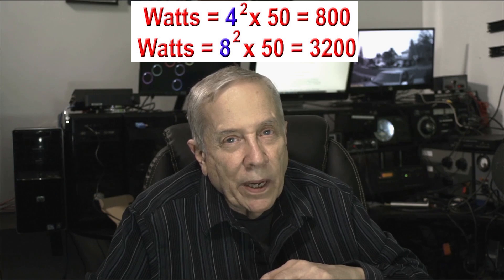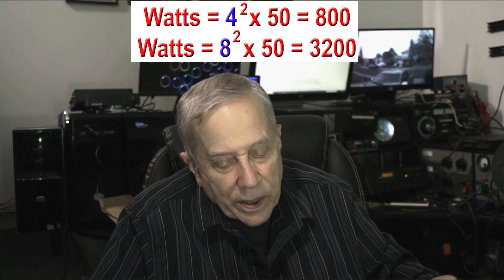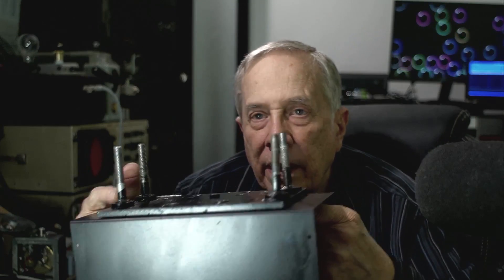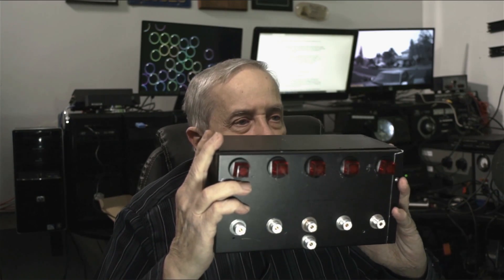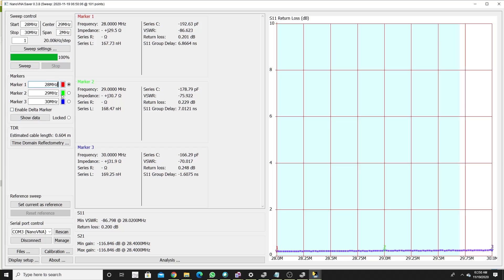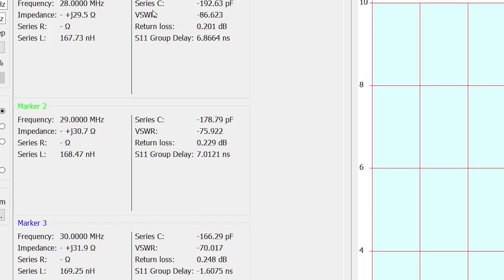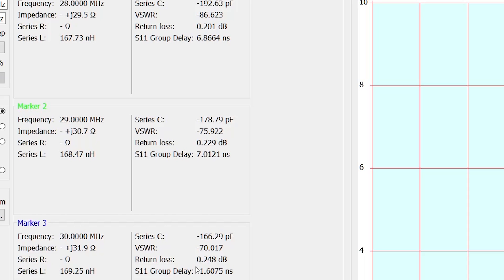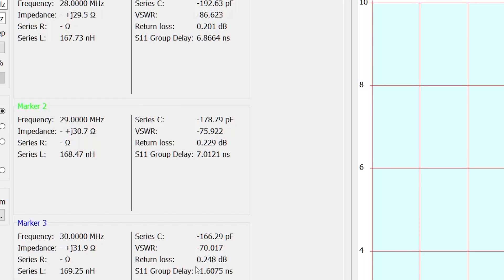Remote Controlled Ham Radio Coax Antenna Switch Will Handle 1.5KW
Jim Heath W6LG shows the remotely controlled coax switch for ham radio antennas.  The switch box has 5 vacuum relays that can handle 1.5kw with a large margin.